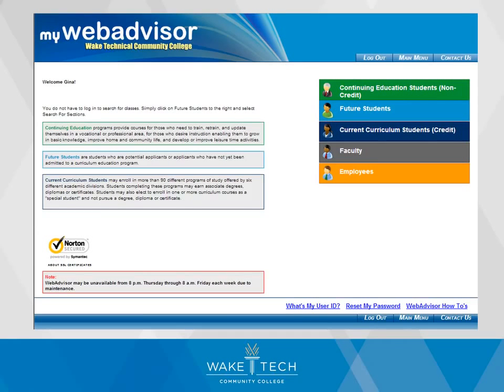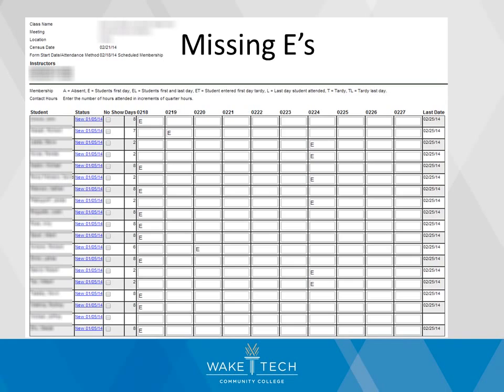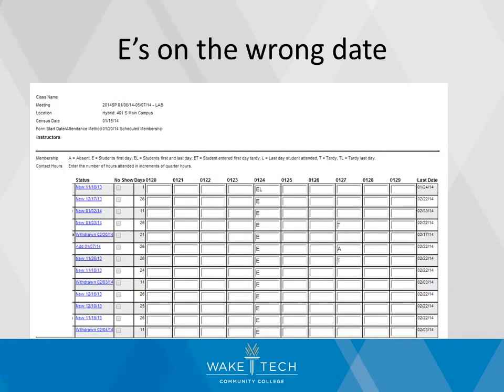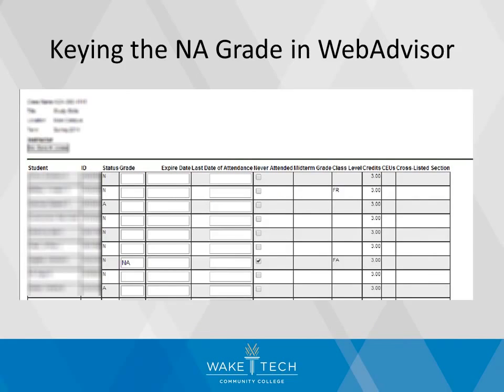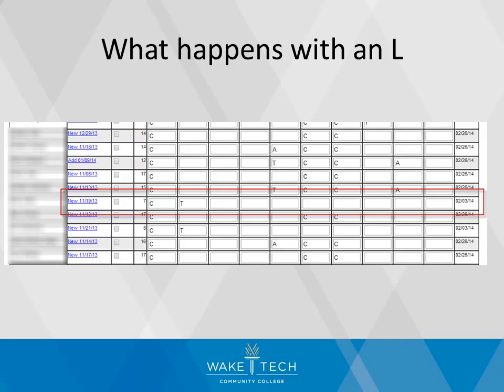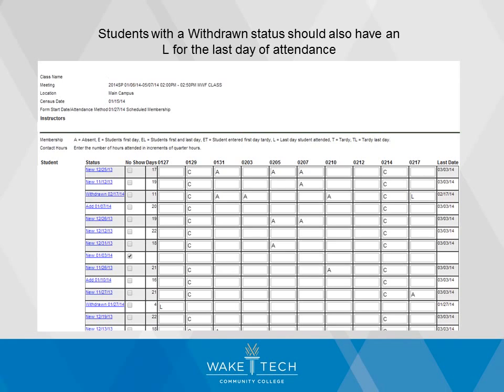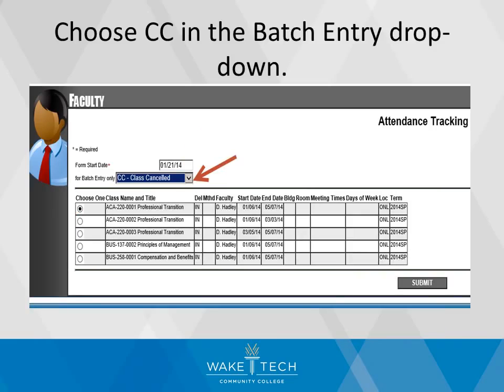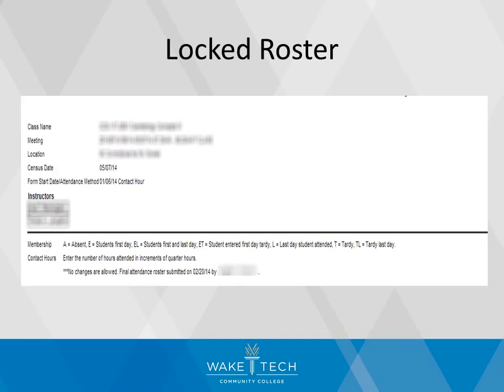Wake Tech WebAttendance Presentation Faculty 2014 Fall with naration compressed